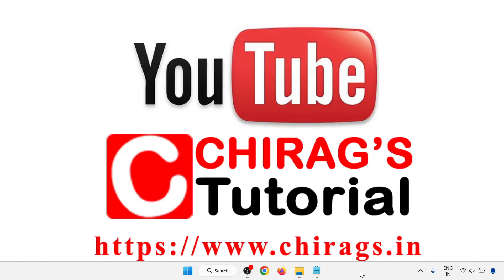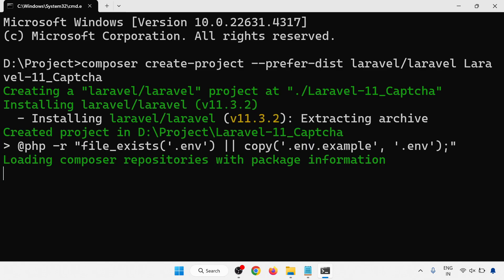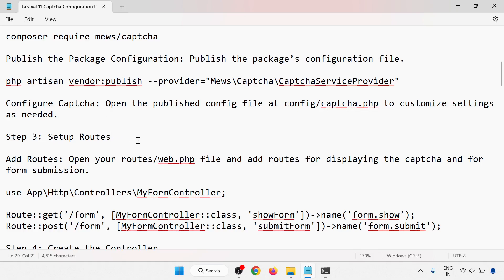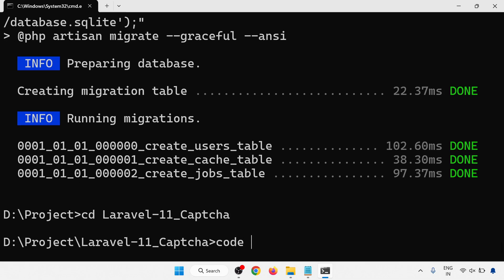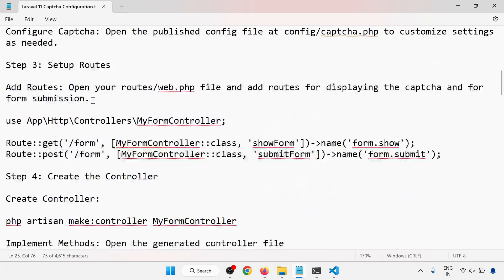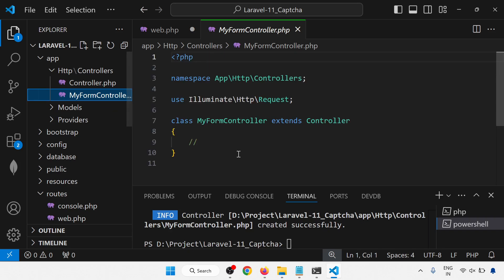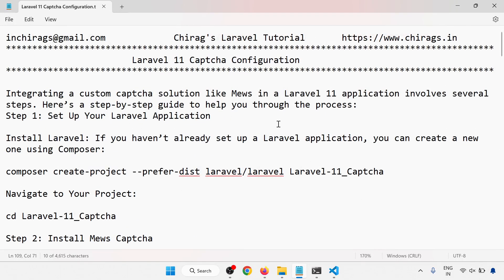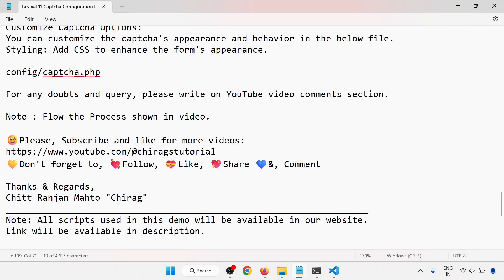Laravel 11 Captcha Configuration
Integrating a custom captcha solution like Mews in a Laravel 11 application involves several steps. Here’s a step-by-step guide to help you through the process:

Thanks & Regards,
Chitt Ranjan Mahto "Chirag"